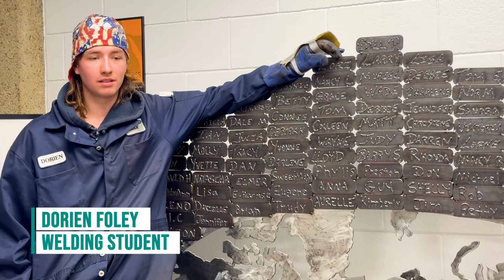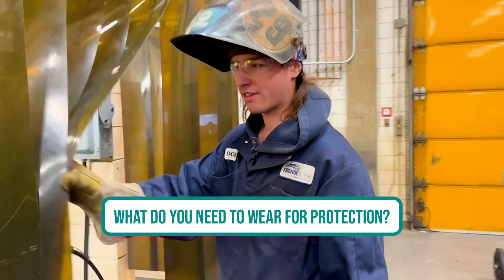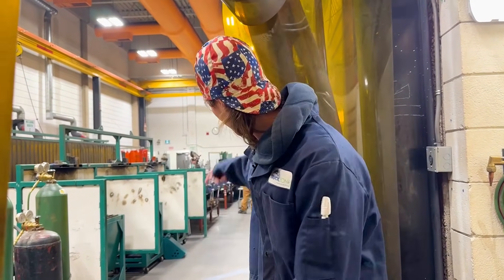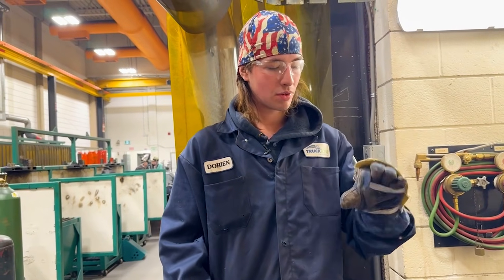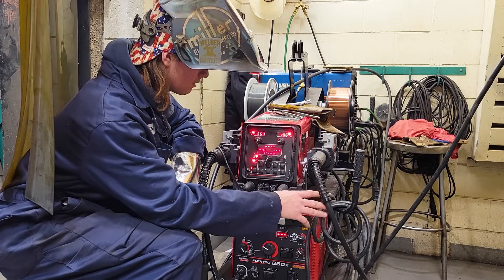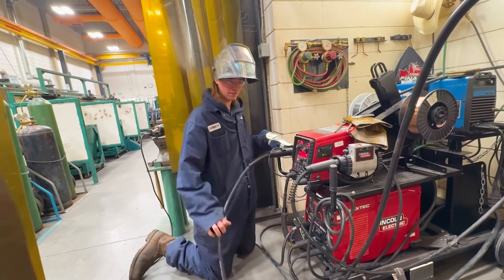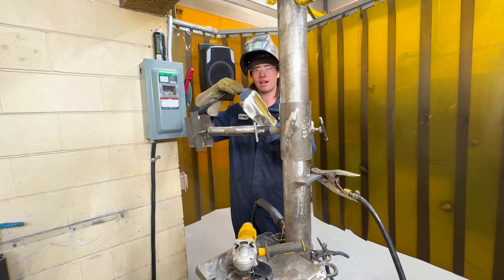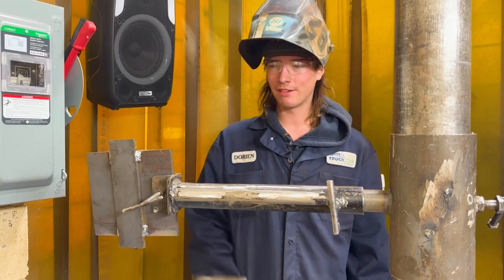Welding - How to do an up-hand CWB weld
Welding Student Dorien walks us through how to do an up-hand CWB (Canadian Welding Bureau) weld and the preparation needed before welding.

The purpose of the Canadian Welding Bureau is to administer Canada's national welding standards. for our next CWB intake dates for the Lac La Biche Portage Campus.

Train to become a welder through Portage College.